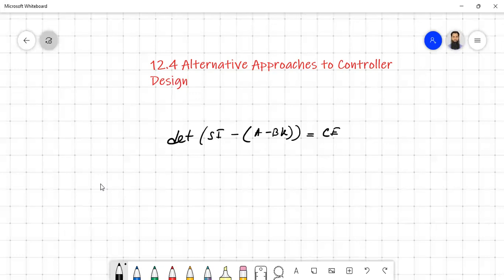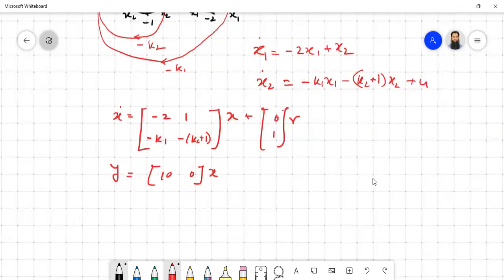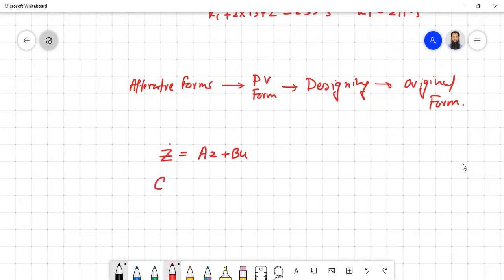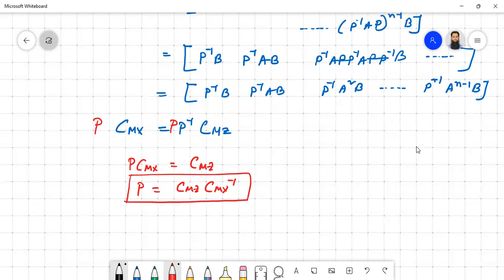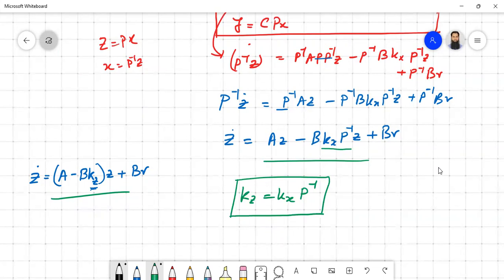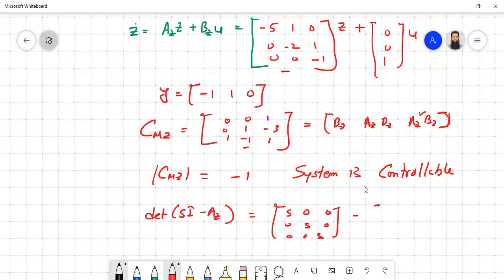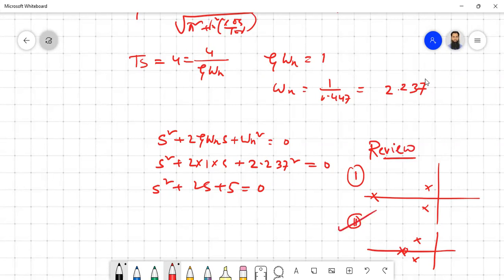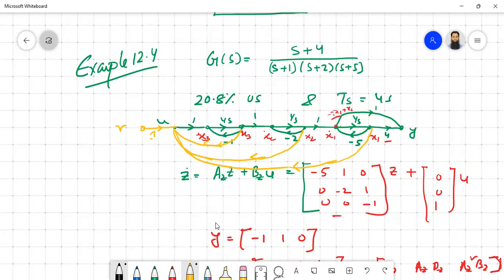Lecture 9 Part 2 Alternative Approaches to Controller Design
Alternative Approaches to Controller Design